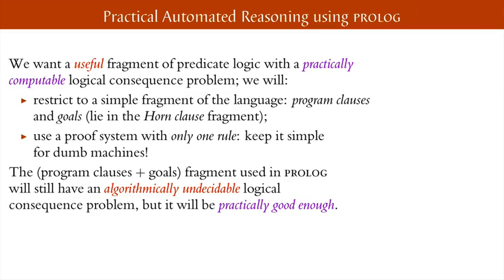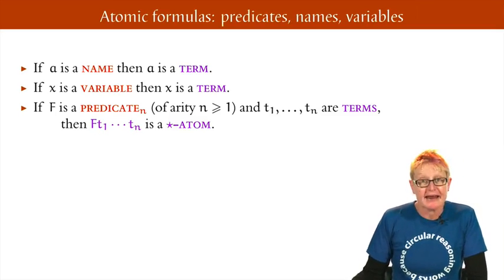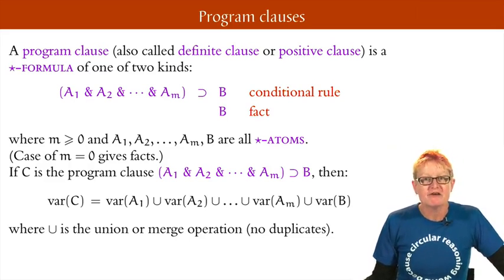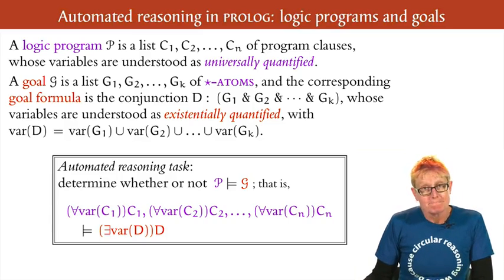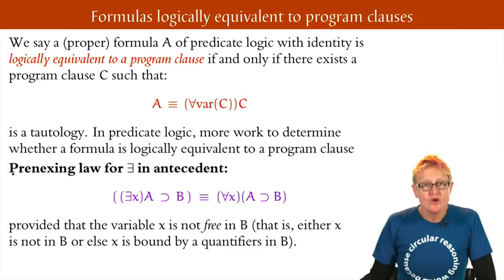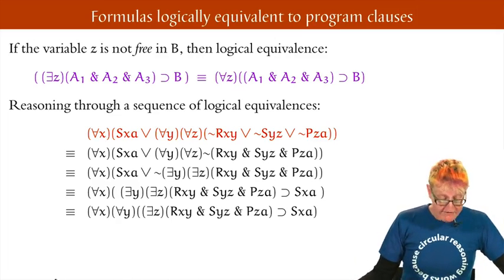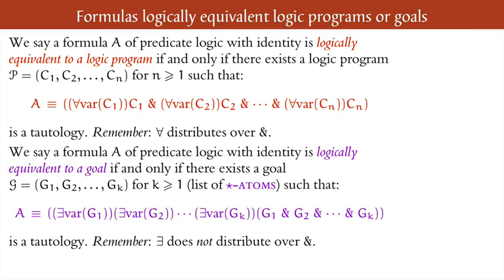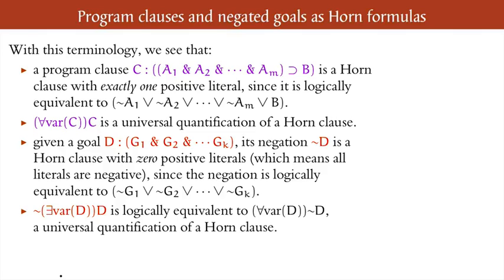LLI2 — 6.2 Fragment of Predicate Logic used in Prolog